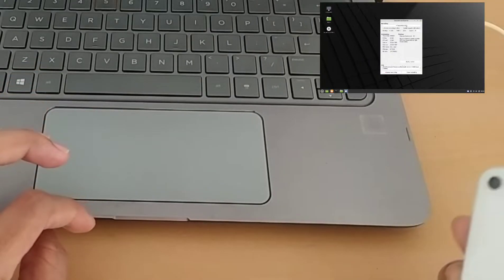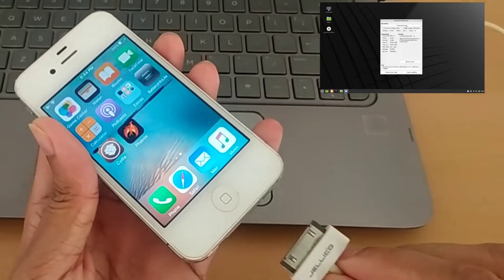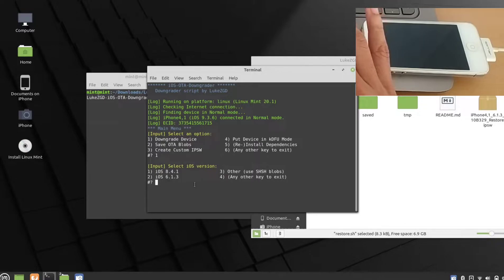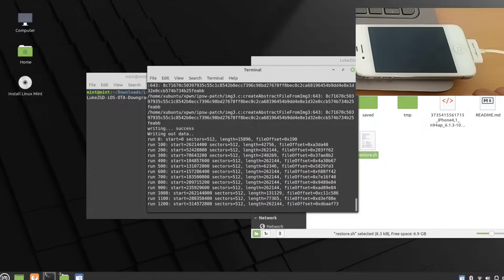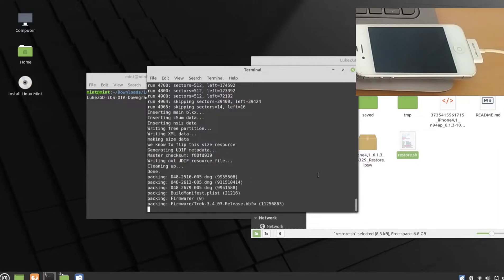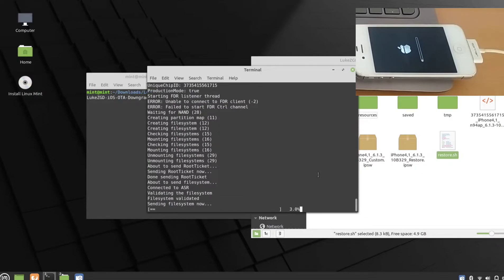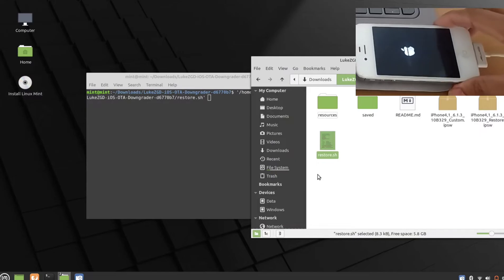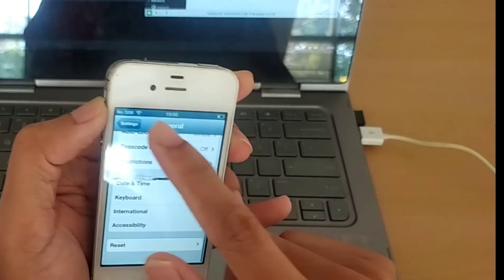How to downgrade iPhone 4S, IOS 9 to 6/8 | OTA Downgarde Tool